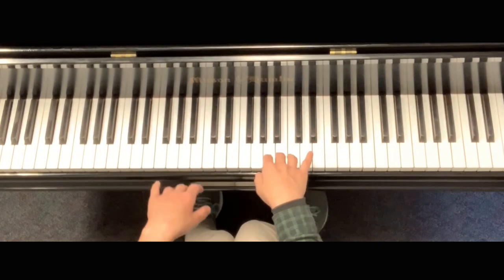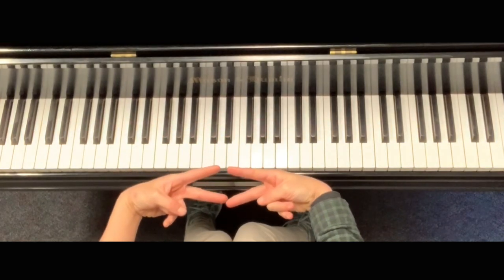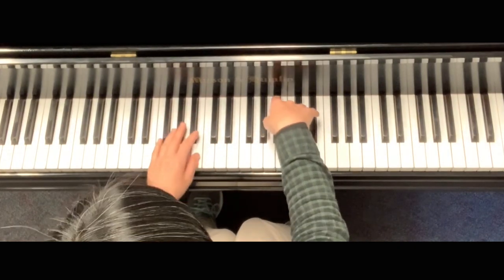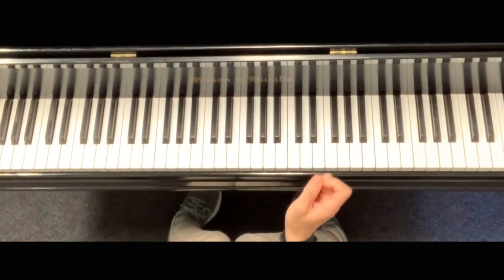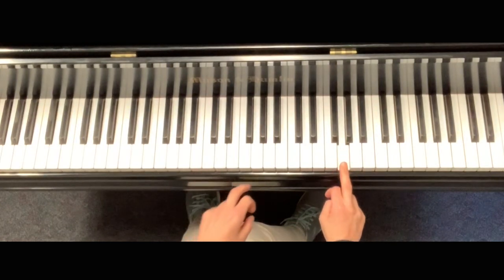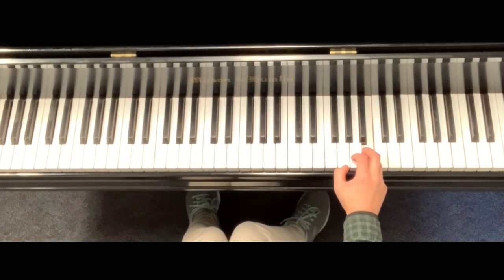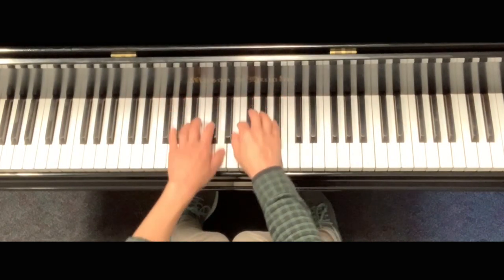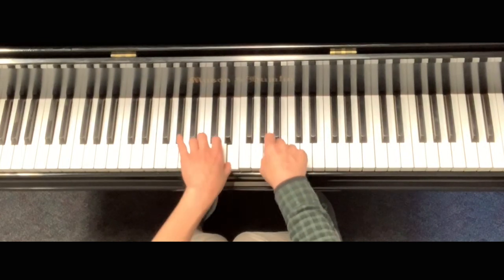Table for One Lecture